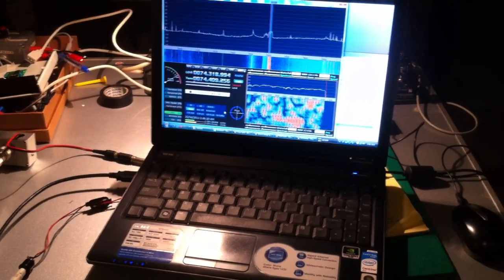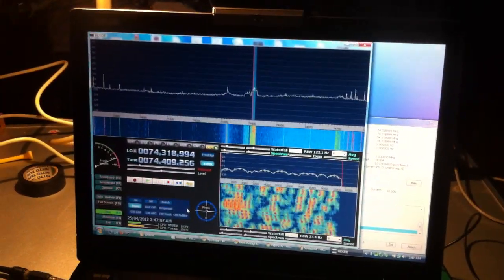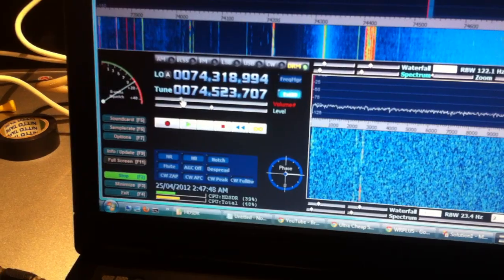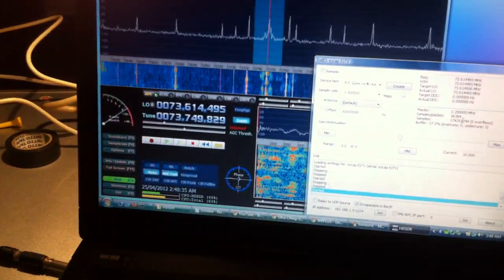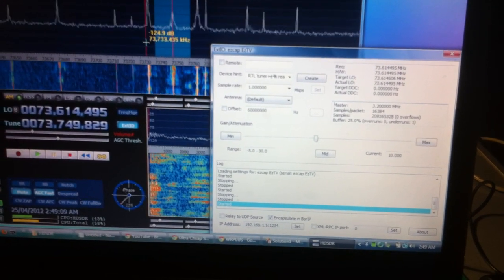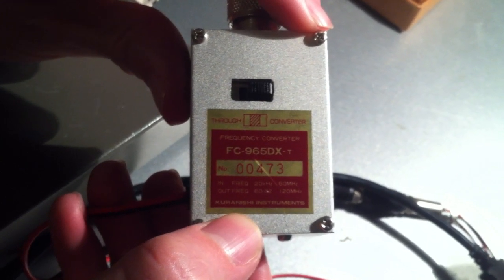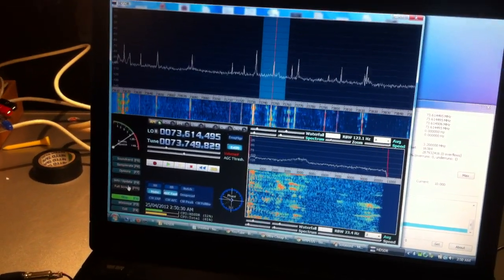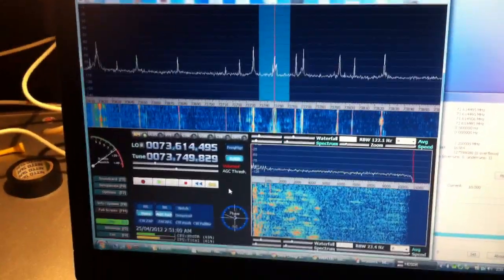Ultra-cheap SDR: HF with RTL2832U (RTL-SDR) and transverter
This is a simple demonstration showing how one can receive HF using the ultra-cheap RTL2832U-based DVB-T USB dongle and a transverter (to move the HF signals into the range that the tuner in the dongle can receive).